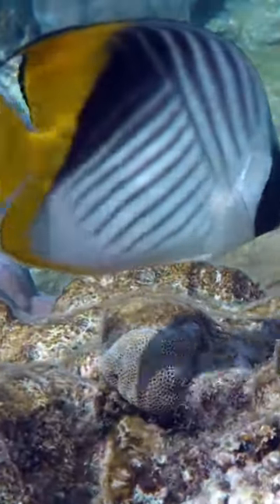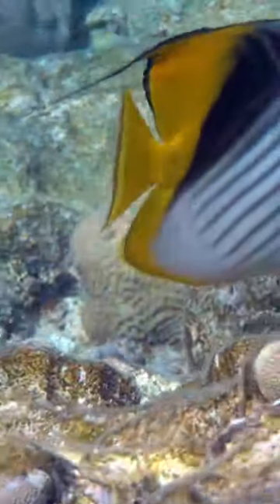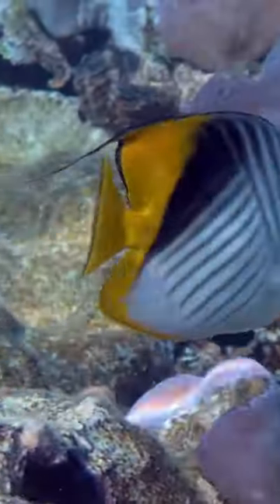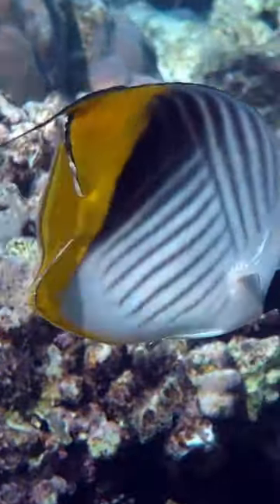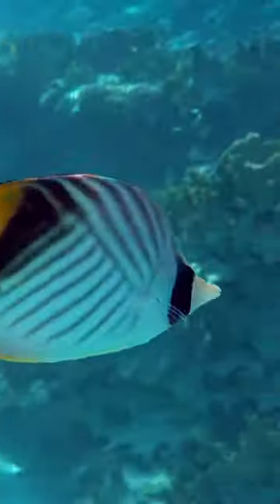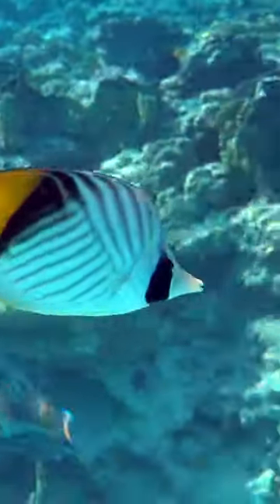Threadfin Butterflyfish A Beautiful and Hardy Species for Your Aquarium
In this video, I will show Threadfin Butterflyfish in the ocean that you can also keep in your aquarium